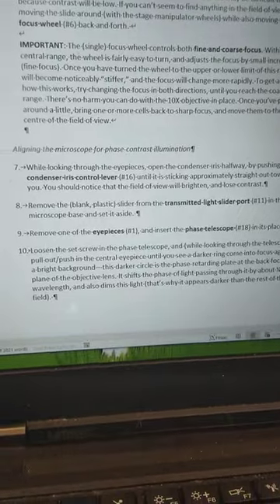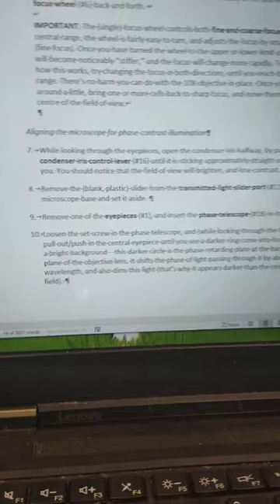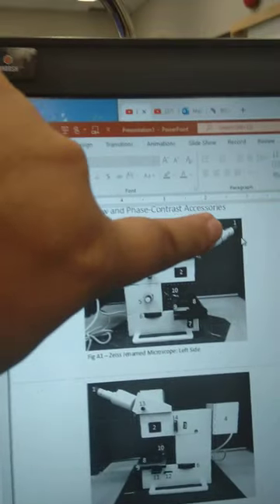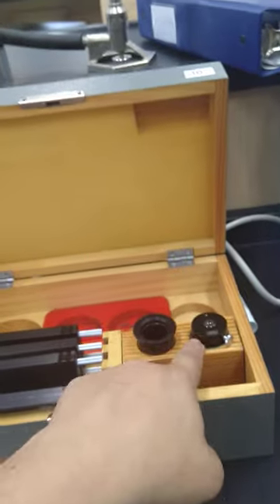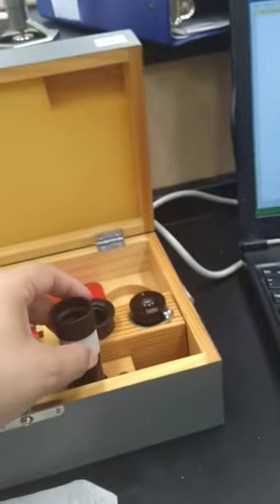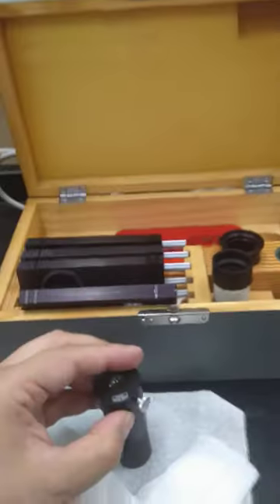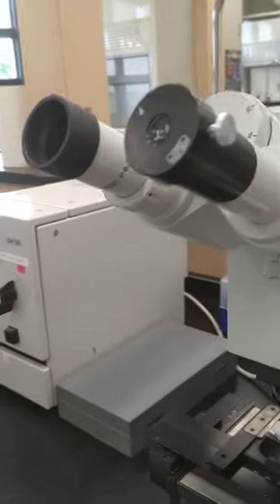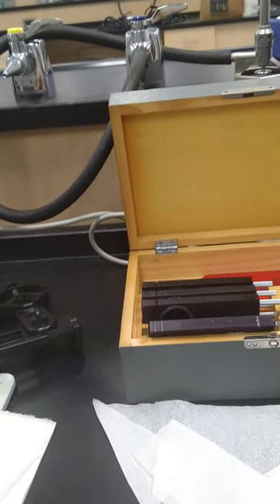Step 9 How to remove eyepieces and insert the phase telescope